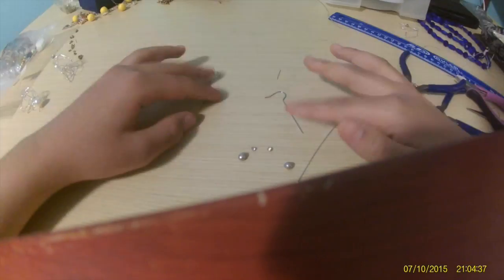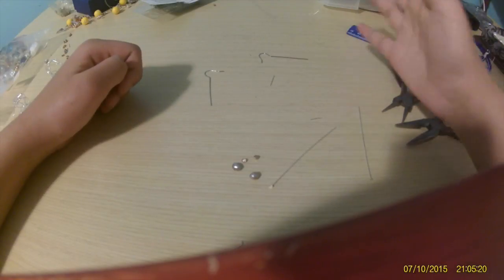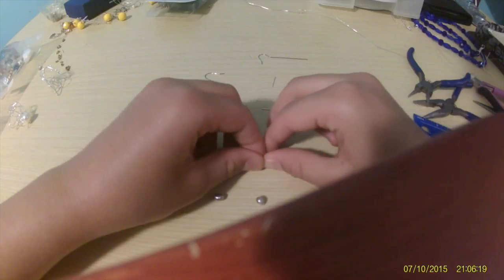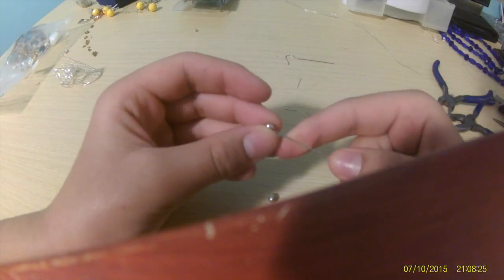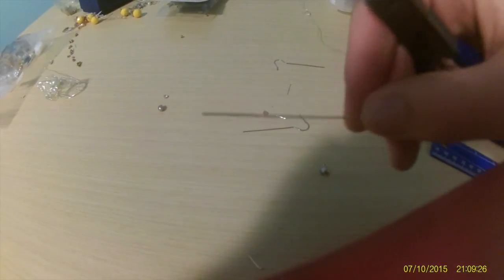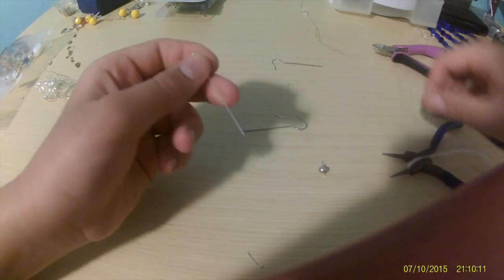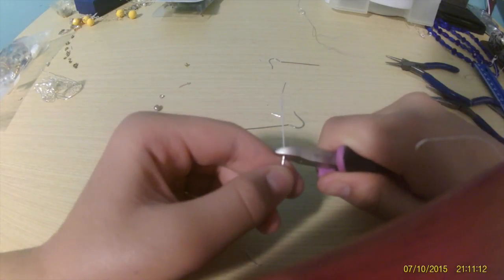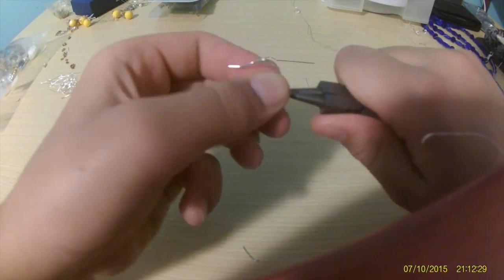how to make pearl earrings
head pins, eye pins, 2mm beads, pearls (of your choice), ear wires